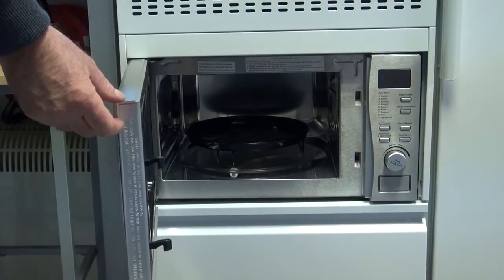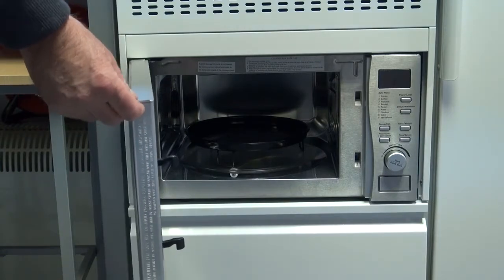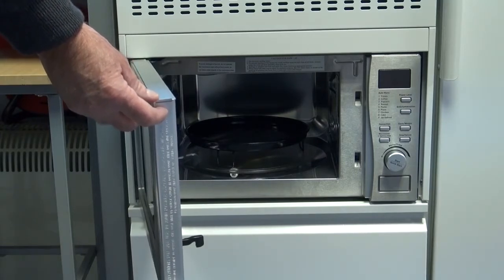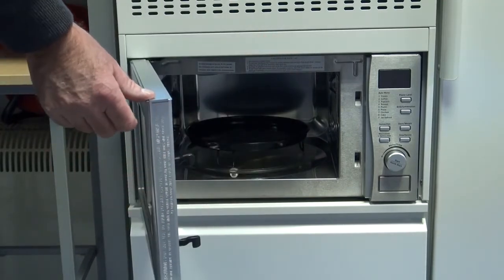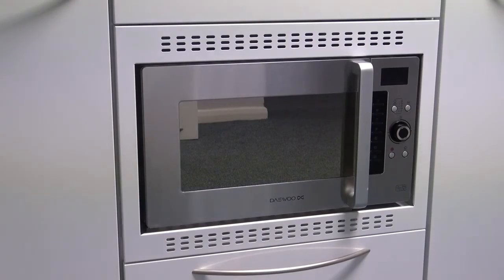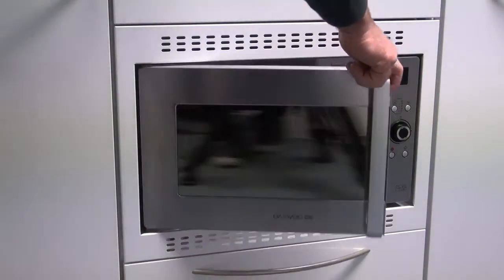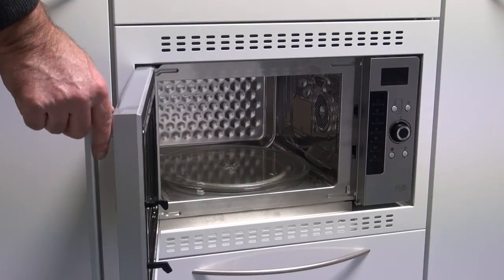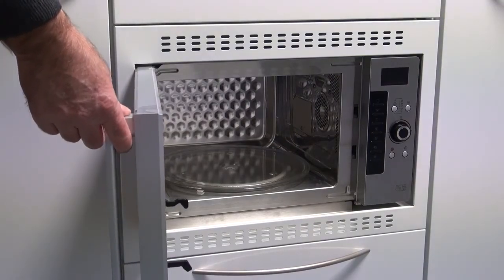Elfin Kitchens - Cooker and Microwave